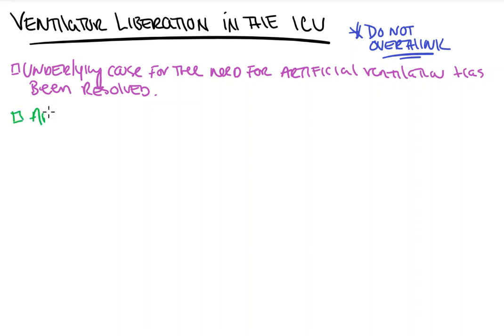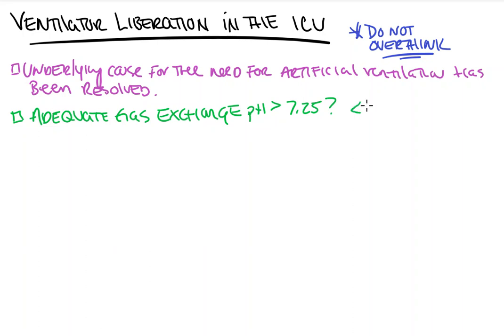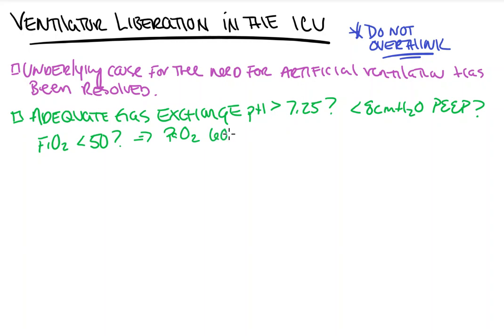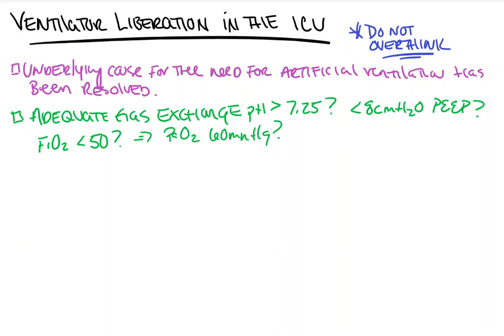Ventilator Liberation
This comes up a lot, to extubate or not to extubate, that is the question. How do we know when to pull the tube? Well lucky for you, I made a nice little video explaining how to we decide to liberate a patient from mechanical ventilation! One could say this video could ‘take your breath away’.